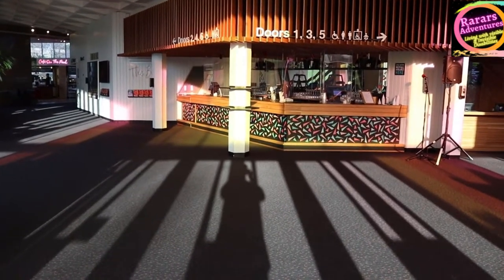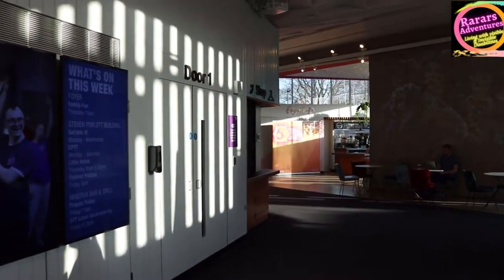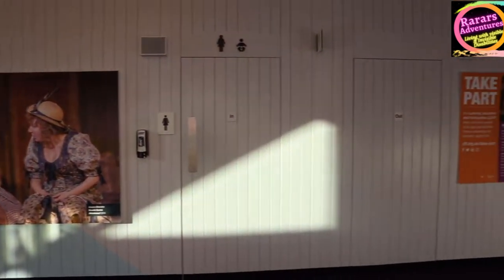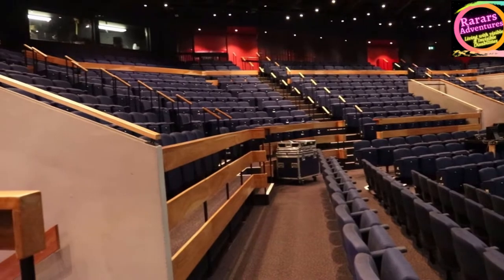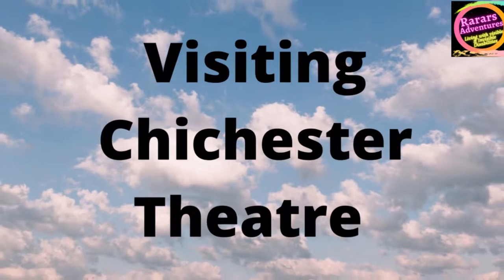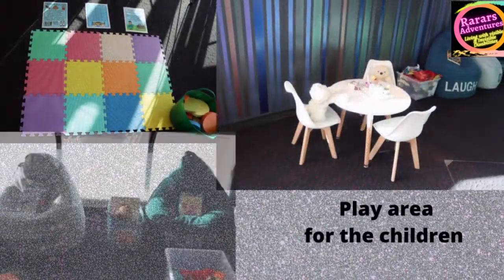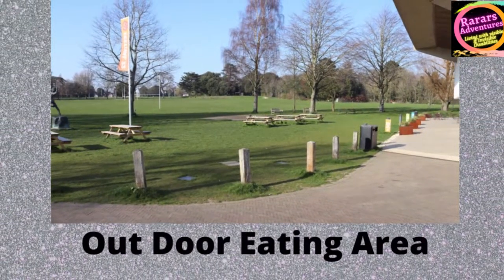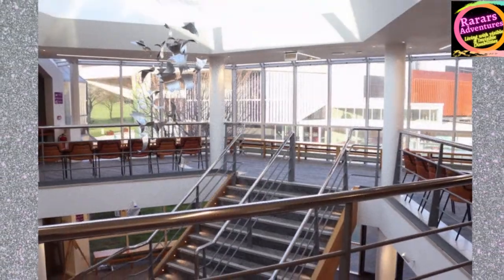Visiting Chichester Festival Theatre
We popped along to visit Chichester Festival Theatre, to share what they have to offer while going to watch a performance,
all links to the website and information that we cover are down below.
Thank you to Chichester Festival Theatre for letting us pop along to share with others what to expect before visiting.